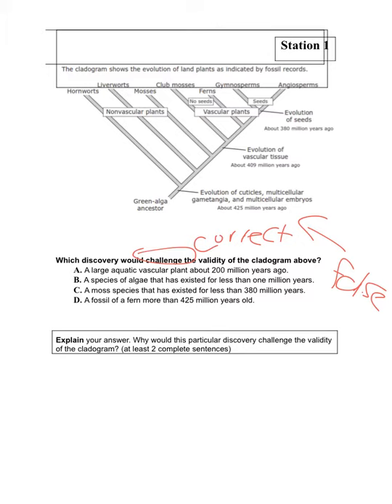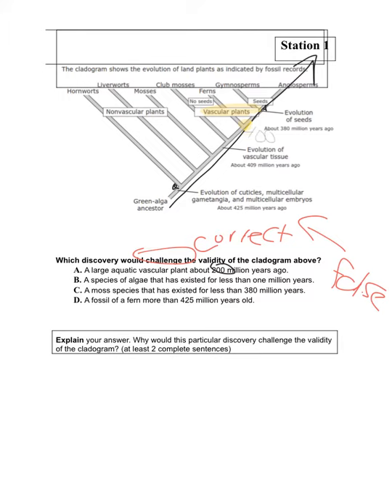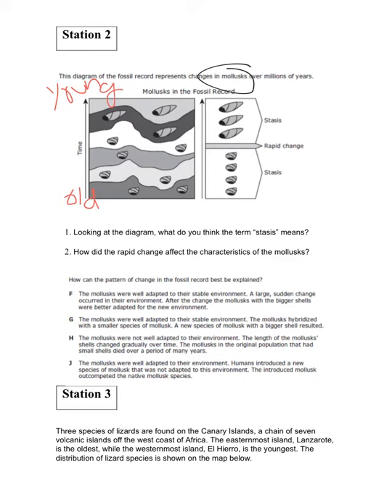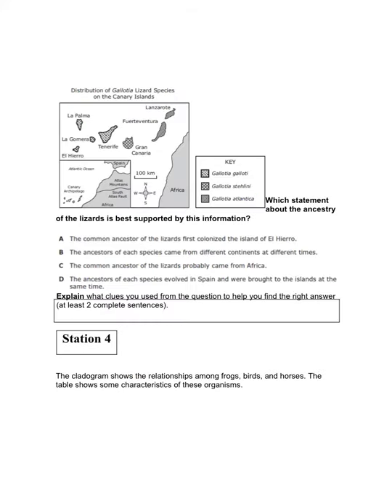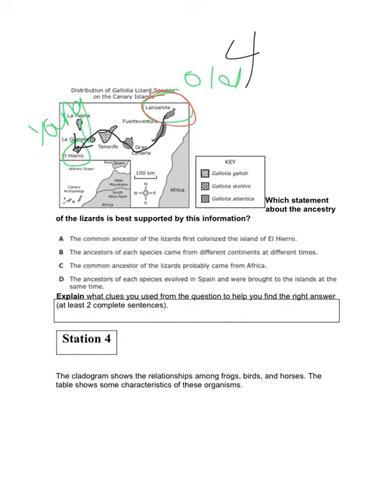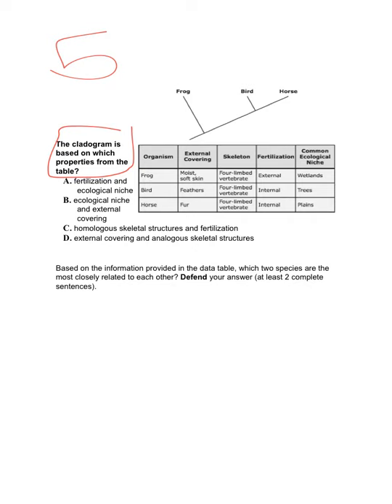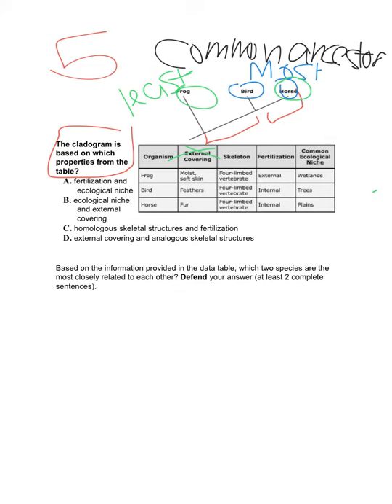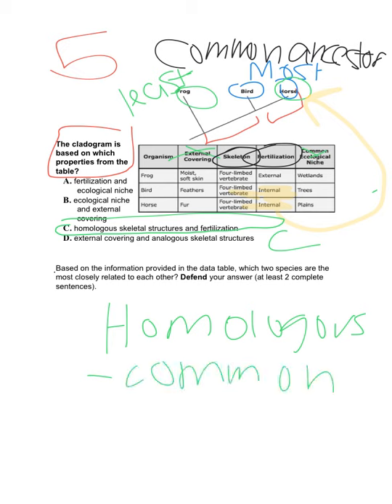Review of evolution stations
Review this video after you have tried to complete each question on your own.